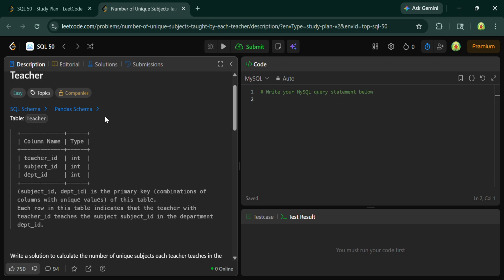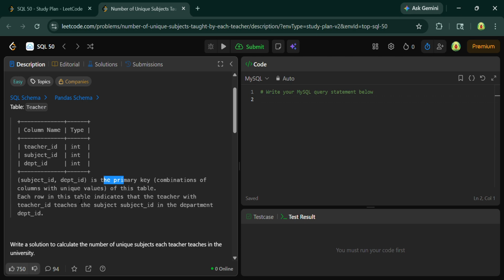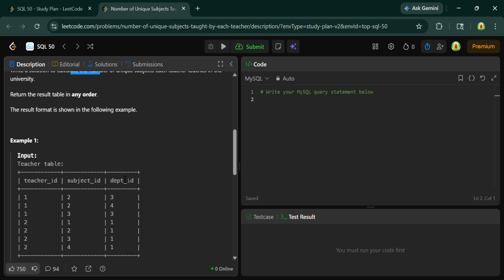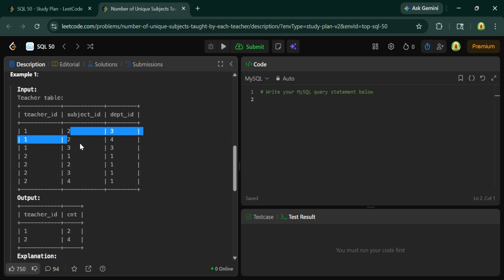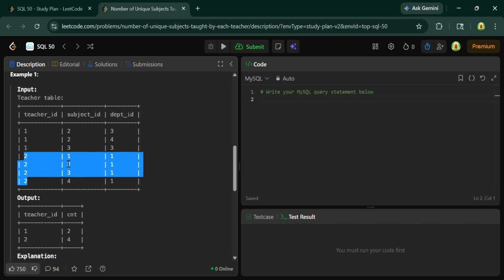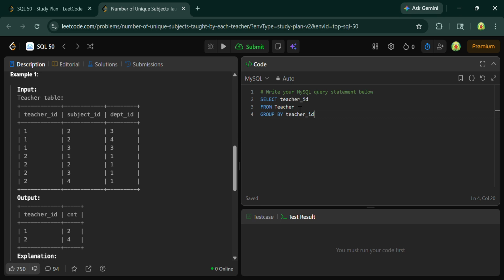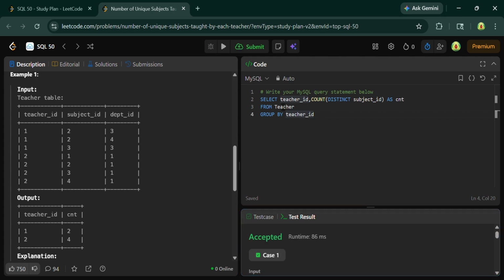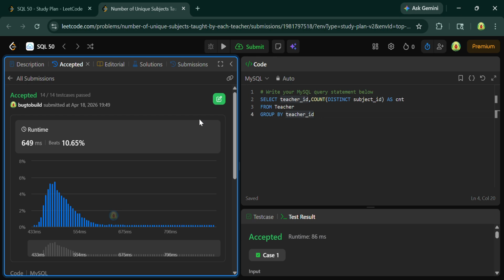LeetCode - 2356. Number of Unique Subjects Taught by Each Teacher | SQL Easy Problem | SQL Series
In this video, we solve **LeetCode 2356 - Number of Unique Subjects Taught by Each Teacher** using SQL in a simple and beginner-friendly way.

This is an **easy-level problem** but very important for understanding concepts like:

* GROUP BY
* COUNT DISTINCT
* Aggregation in SQL

💡 What you'll learn:

* How to count unique values using SQL
* How to group data effectively
* Writing clean and optimized SQL queries

We break down the problem step-by-step so even beginners can understand easily.

🚀 Perfect for:

* Placement preparation
* LeetCode SQL Series learners